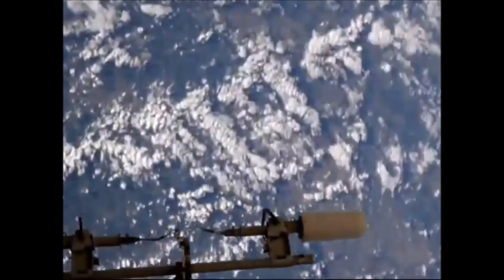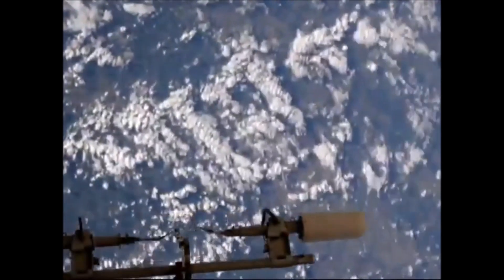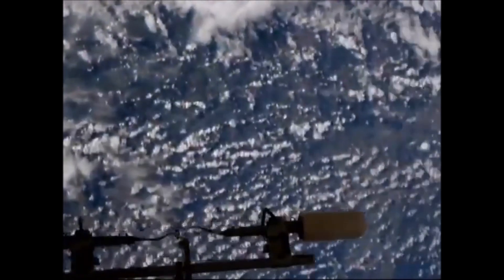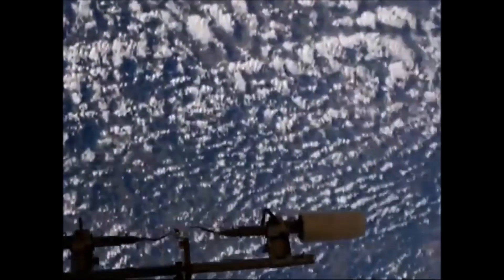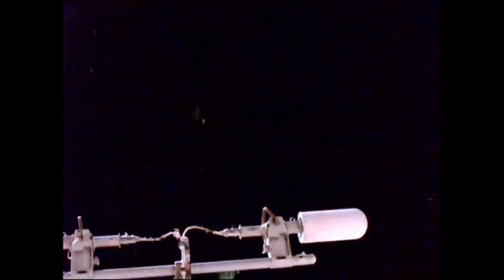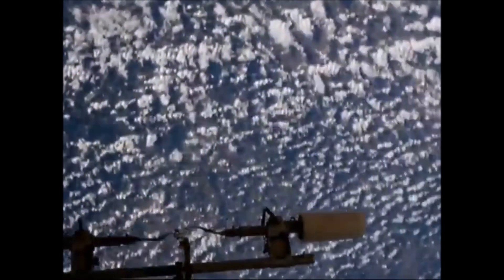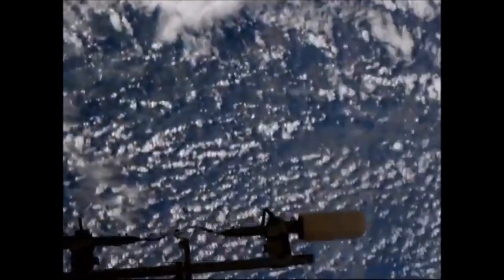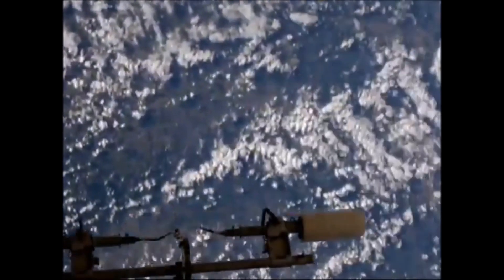INTERNATIONAL SPACE STATION SPINS OUT OF CONTROL AFTER RUSSIAN MODULE MALFUNCTION!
A dramatic moment unfolded when the International Space Station (ISS) lost its orientation due to an unexpected thruster firing from a newly docked Russian module, Nauka. Flight controllers in Moscow and Houston raced against the clock to regain control as the ISS spun uncontrollably for nearly an hour. Discover how a software glitch caused this crisis, and how the team’s quick actions prevented disaster. With the station spinning out of control, it was an intense fight to bring stability back to the massive spacecraft. Don't miss this thrilling behind-the-scenes story of one of the most dangerous incidents in the ISS's history! Here you can listen to the whole audio of the incident.

"EMER 2.702"

Credits: NASA TV